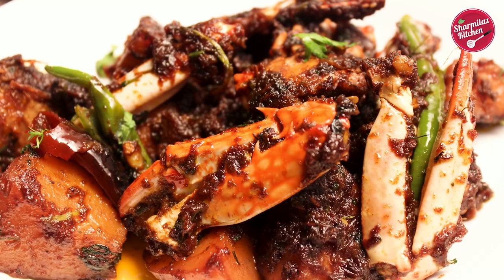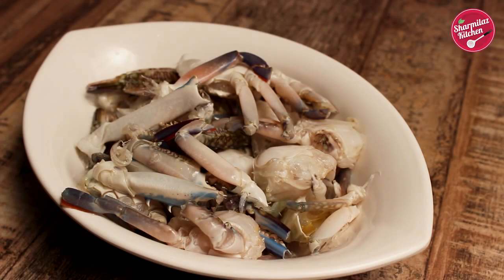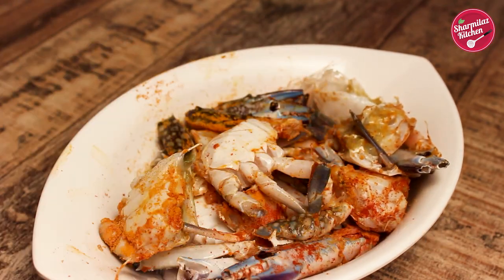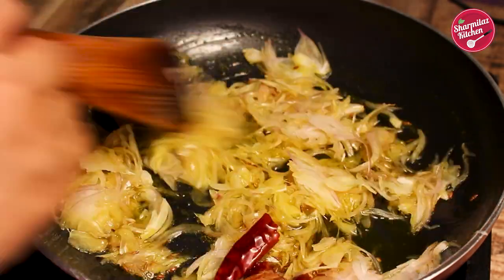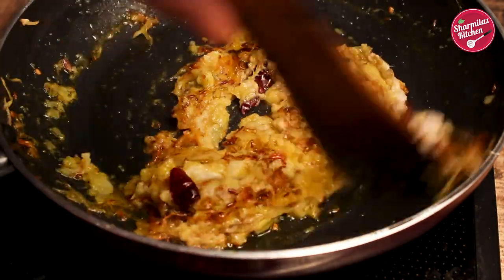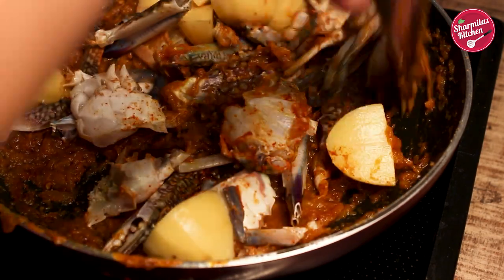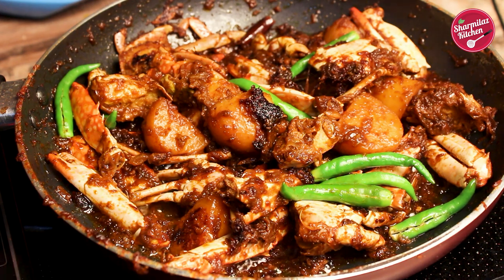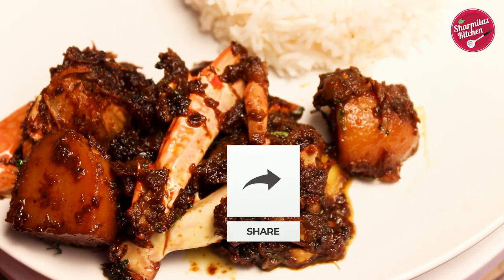Crab Kosha Recipe Bengali Style |Crab Bhuna Masala | Sharmilazkitchen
Ingredients:
To marinate:
500 gm crab
1/2 tsp red chilli powder
Salt To taste
1/2 tsp turmeric powder
To make masala:
1/4 cup mustard oil
1/2 tsp jeera
4 cardamom pods
2 small cinnamon sticks
2 cloves
2 dried red chillies
4 medium onion, finely sliced
1 tsp ginger garlic paste
1/2 turmeric powder
1 tsp red chilli powder
1 tsp cumin powder
2 tbsp chilli sauce
1/4 tsp garam masala
8 green chillies, slited
2 tbsp chopped coriander